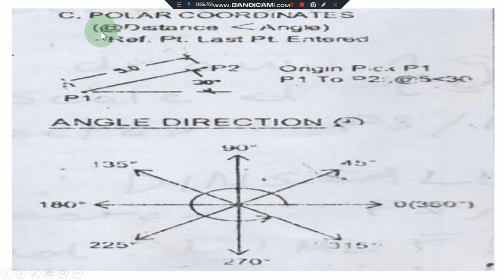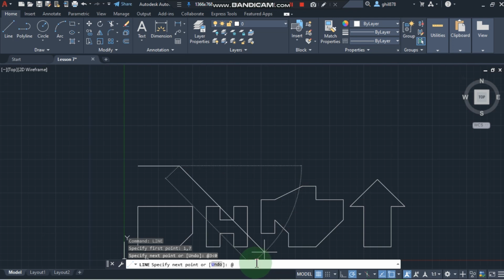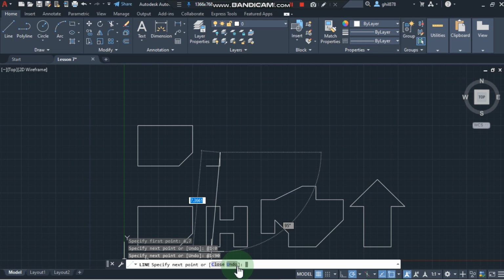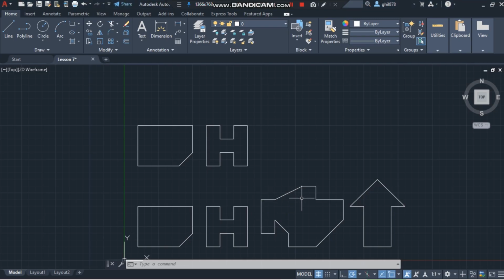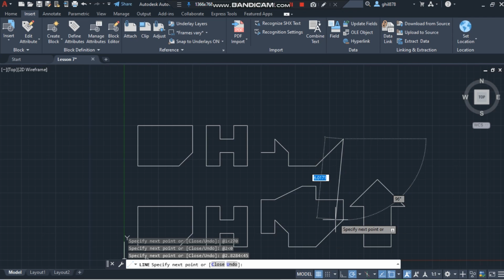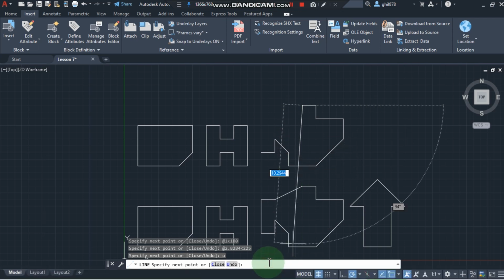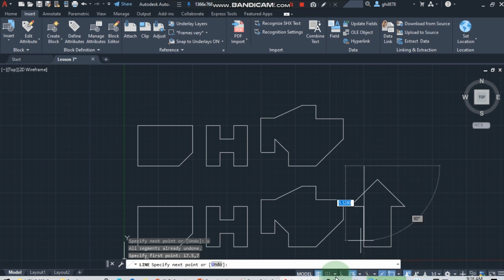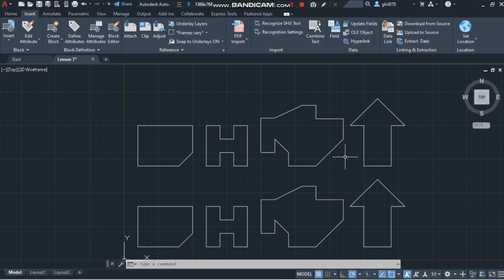lesson 7 polar coordinates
lesson 7 Data Entry Methods Polar Coordinates of MENG203 by Cuajunco